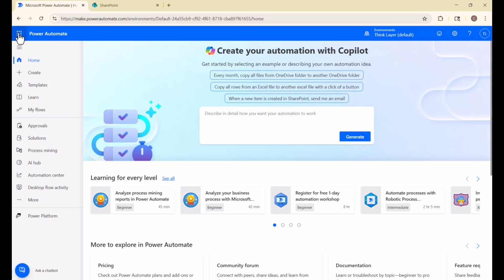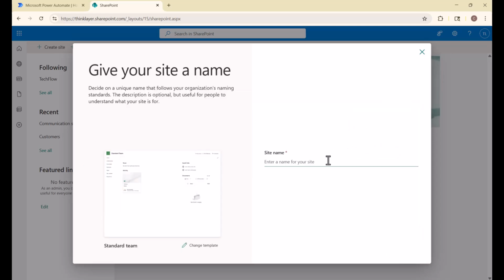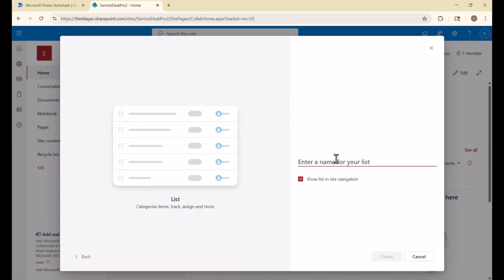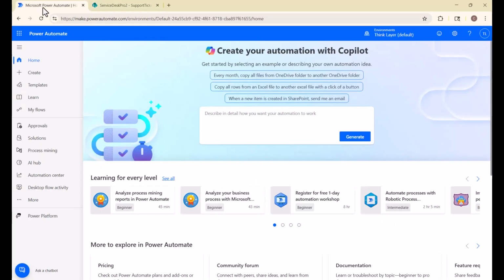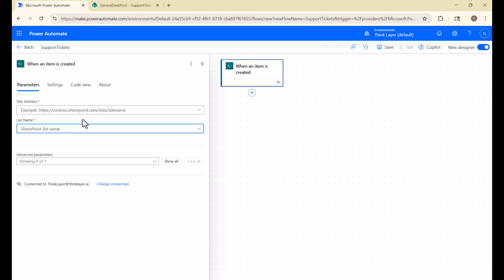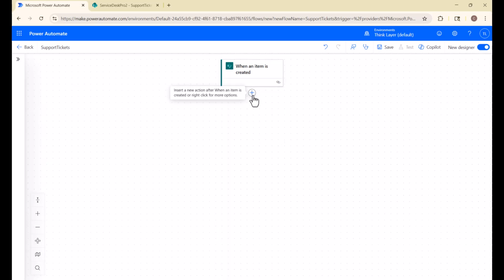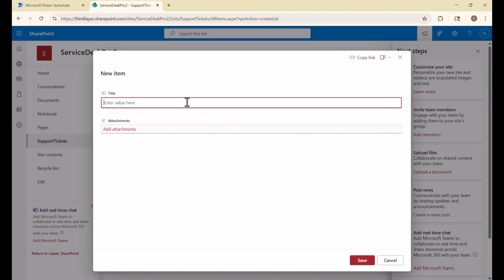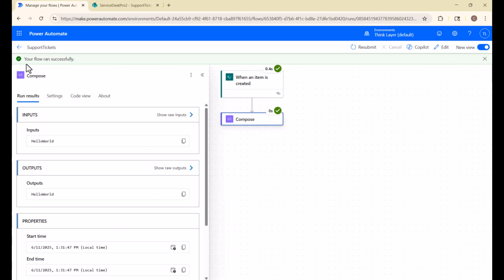PowerAutomate1Power Automate + SharePoint: INSTANT Notifications Tutorial 2025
🚀 Learn how to create automatic notifications with Power Automate when your SharePoint list gets updated! This step-by-step tutorial shows you exactly how to set up instant alerts whenever someone adds or modifies items in your SharePoint list.